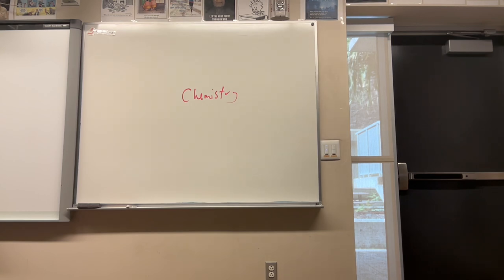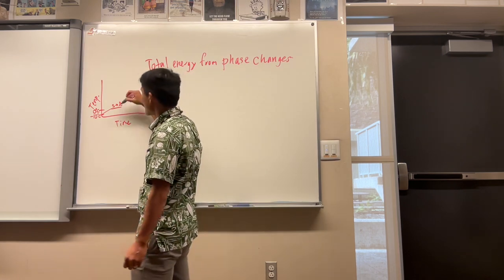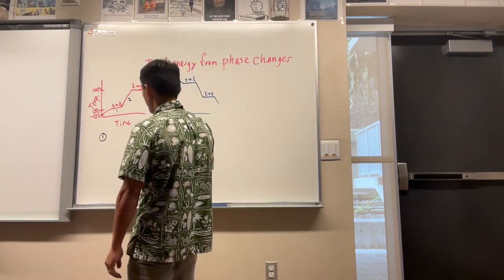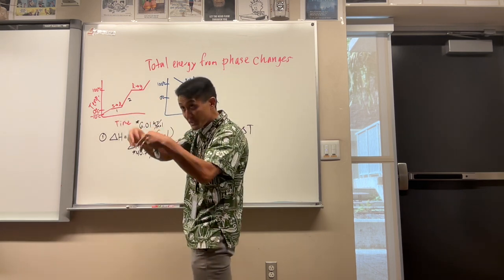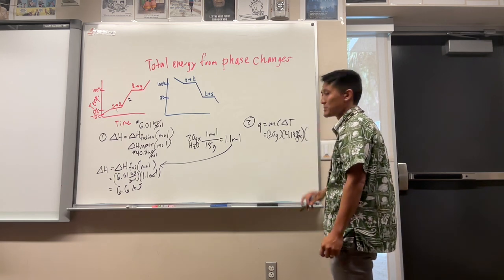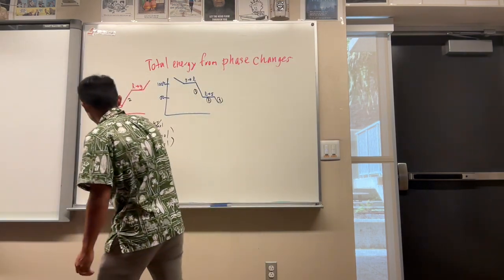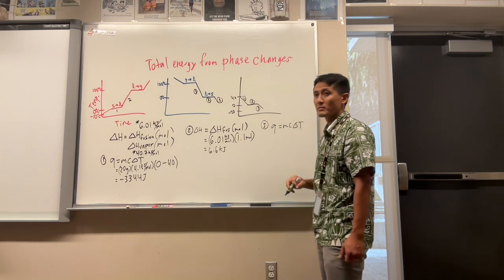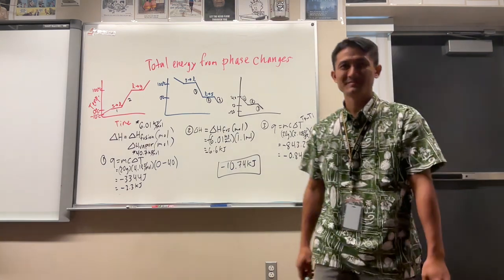Thermo Phase Change Problems